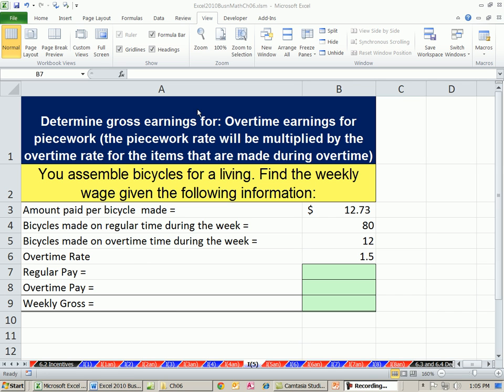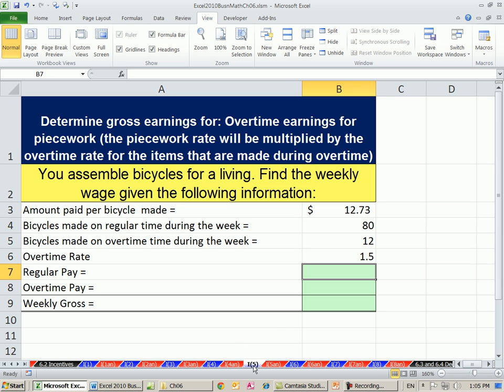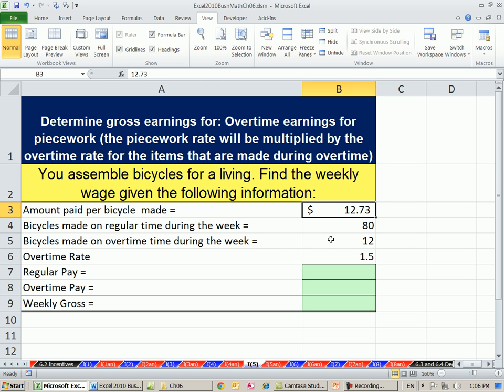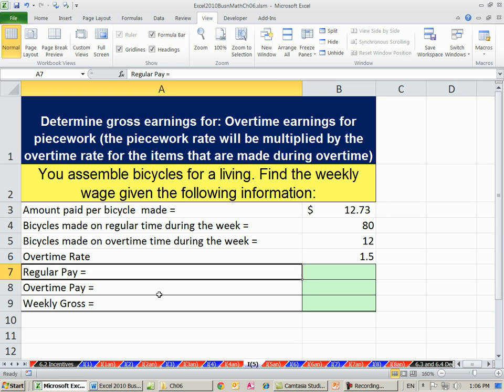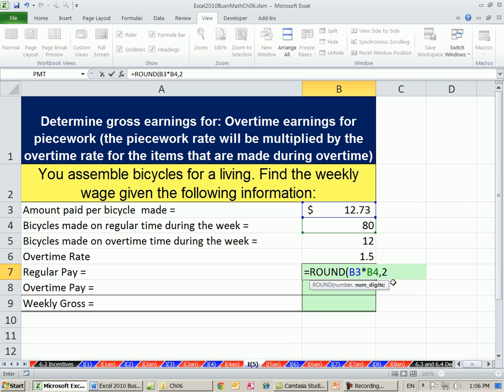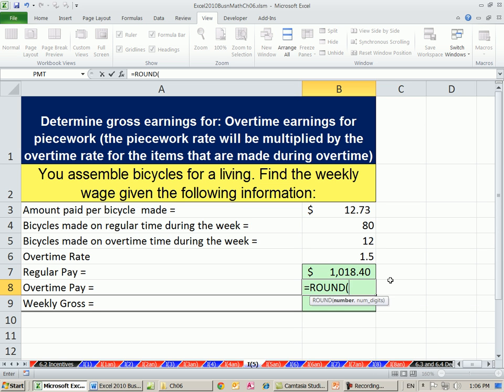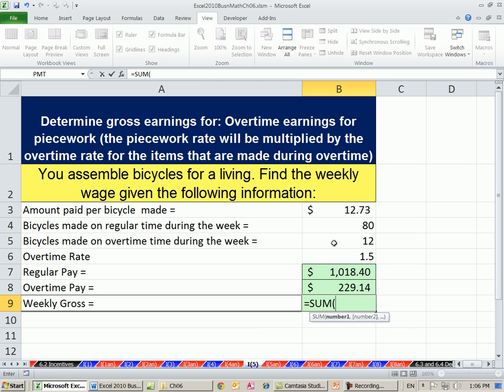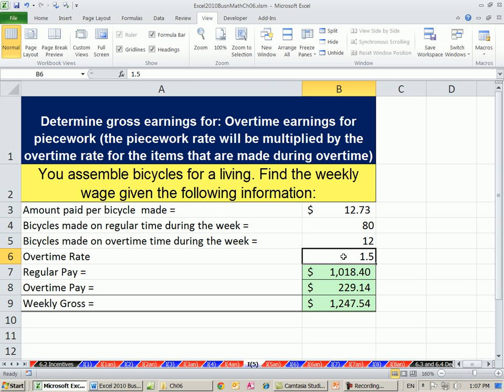Excel 2010 Business Math 50: Overtime Earnings For Piecework (Incentive Pay)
In this video learn how to calculate:
1. Calculate Overtime Earnings For Piecework